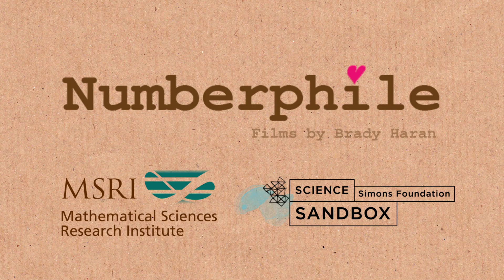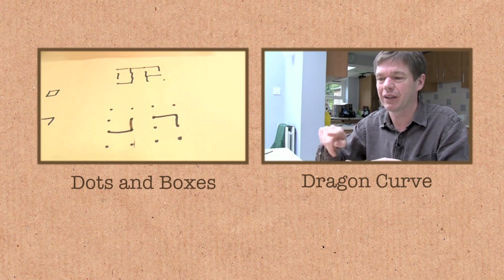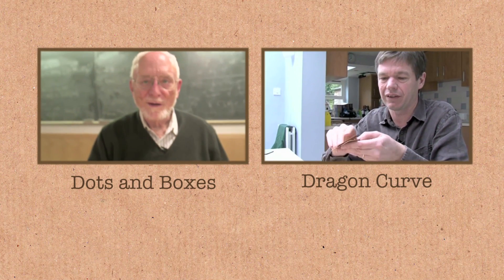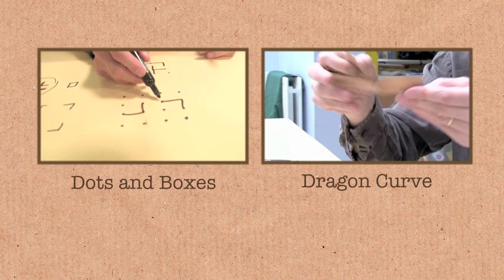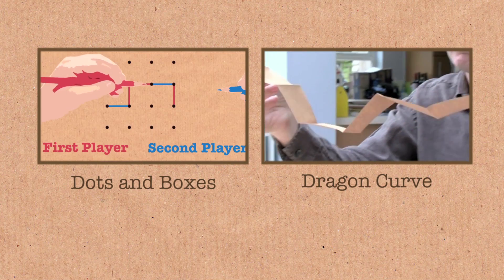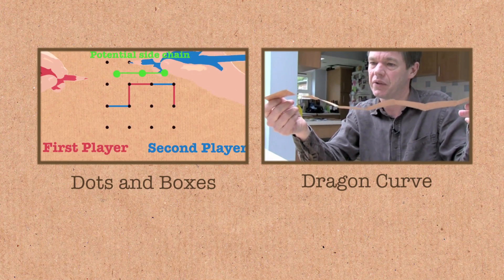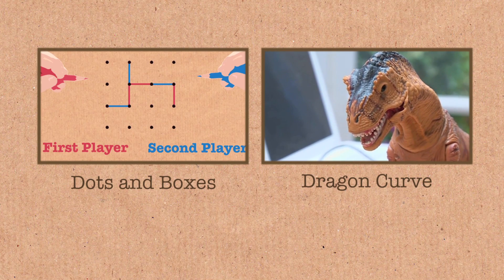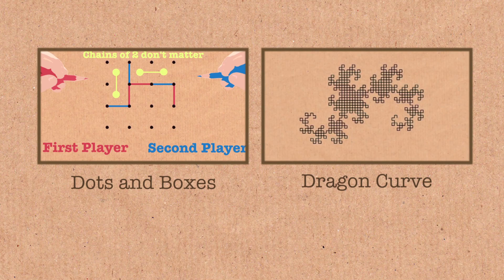Cliff, China, and Endians (extra footage) - Numberphile